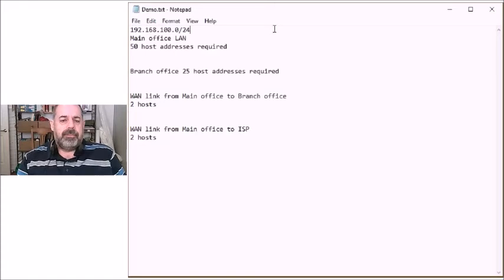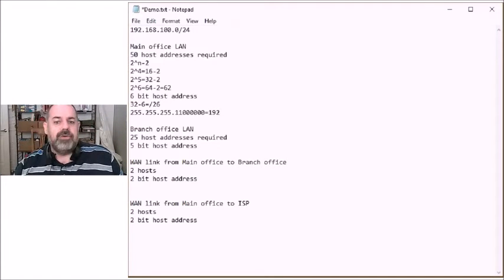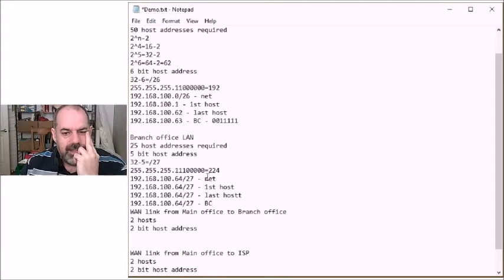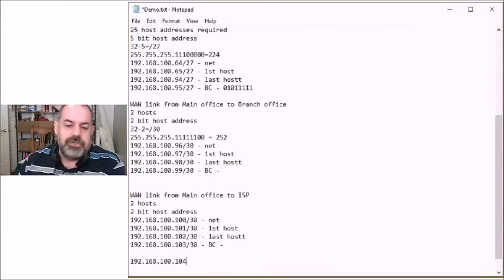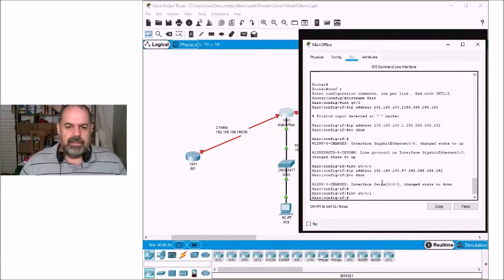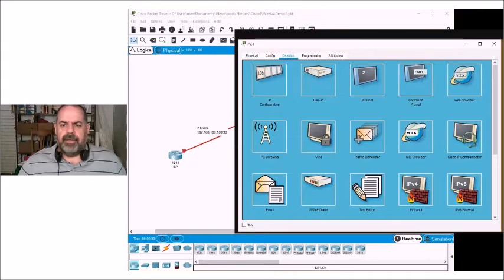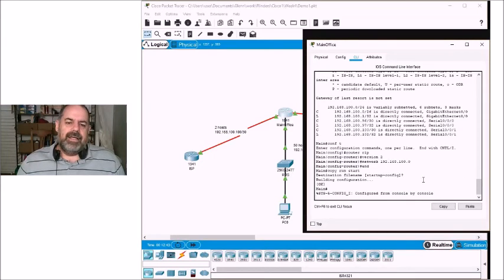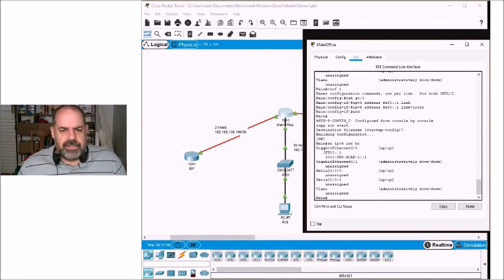2020 Introduction To Networks Chapters 7 and 8 Demo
A Demonstrstion of Chapters 7 and 8, from the Cisco Networking Academy. Chapters 7 and 8 cover IPv4, IPv6, Sub-netting and addressing schemes.